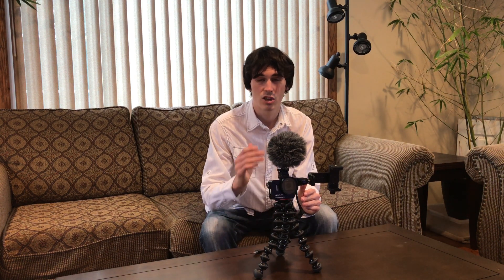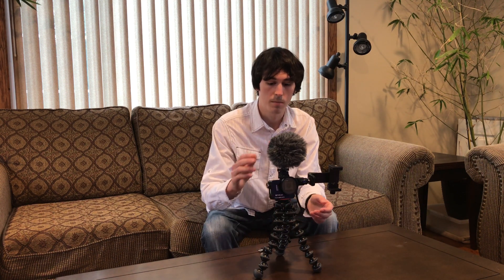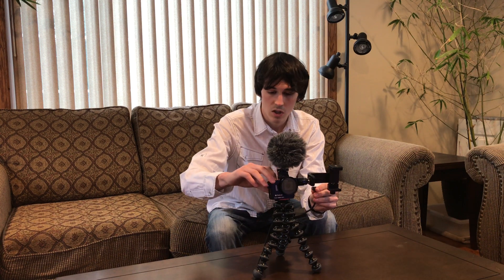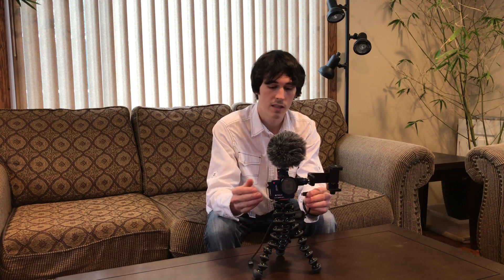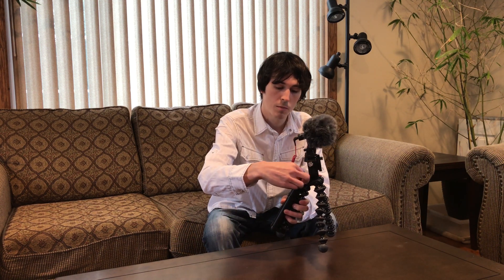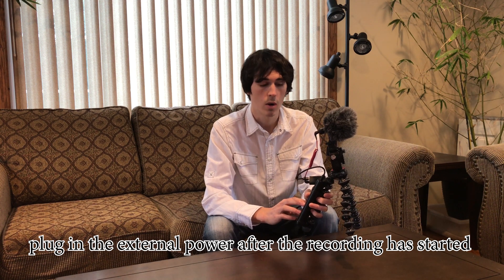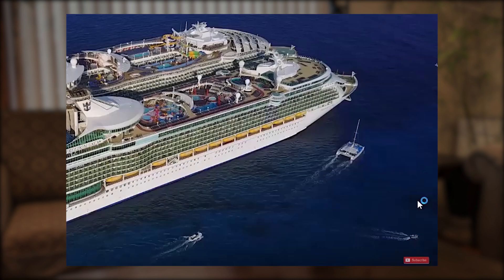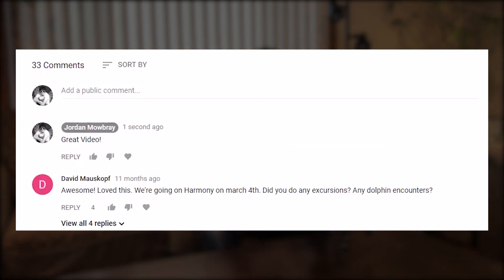GoPro Hero 7 External Mic Audio Out Of Sync and How to fix it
Quick video I shot explaining the issue GoPro is having while recording with an external Mic while supplying an external power source. I explain ways to fix this issue and the work around that is having to be used. Hopefully GoPro will fix this issue soon.Follow this topic here:

Equipment used in this video:
Iphone 7